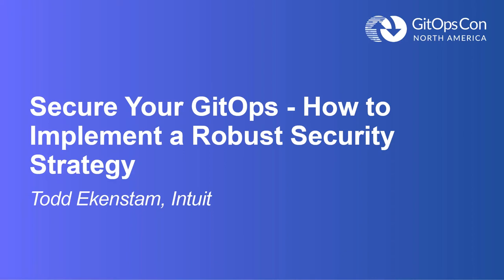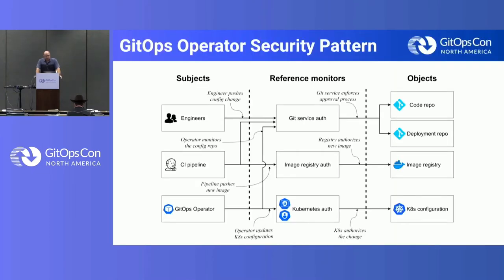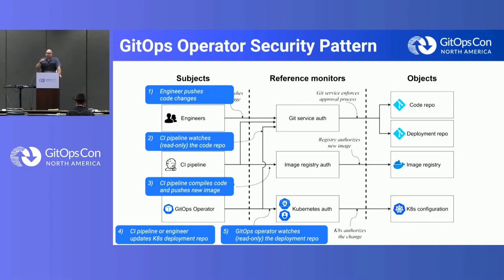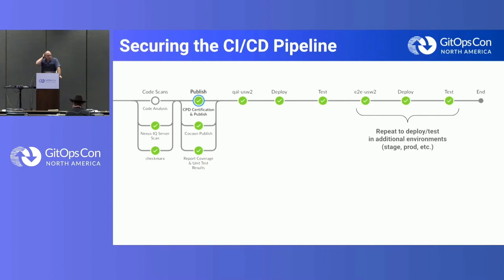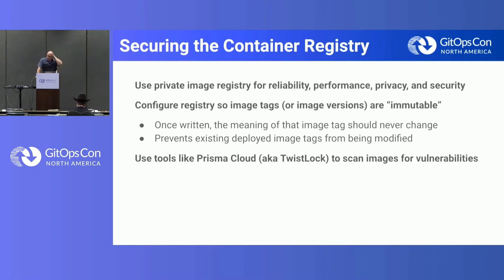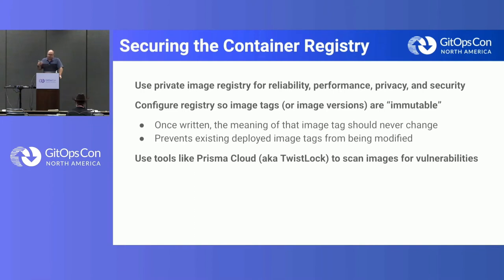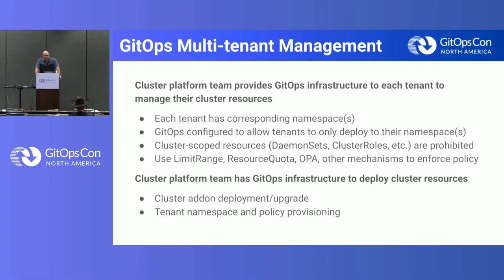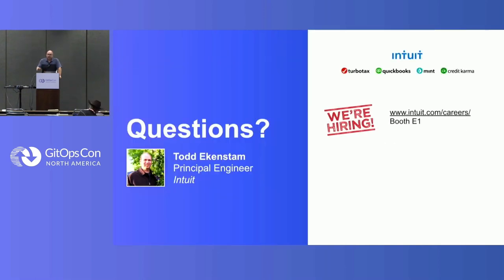Secure Your GitOps - How to Implement a Robust Security Strategy - Todd Ekenstam, Intuit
Access control and security are especially crucial for managing the deployment of applications and infrastructure. Traditional security processes that rely on human operational knowledge will struggle to scale and meet the needs of enterprises utilizing automated build and release infrastructure. The GitOps methodology can improve the integrity and security of your application deployments while at the same time exposing new attack vectors that must be secured.

This talk will cover the following topics:
- Improving security with GitOps
- Implementing access control in GitOps
- Multi-tenant cluster and namespace management for GitOps
- Configuring access limitations for critical GitOps components
- Common security model patterns and best practices

This talk will teach you how to securely implement a GitOps methodology to deploy applications and cluster components to Kubernetes. You will also learn strategies to securely manage multi-tenant clusters and common security model patterns and best practices.